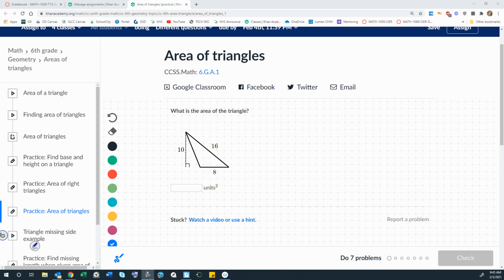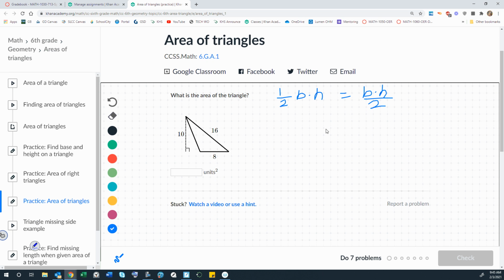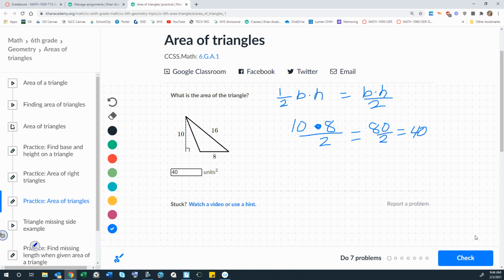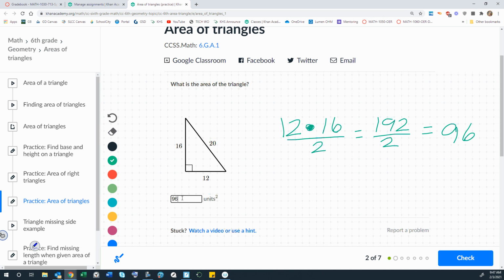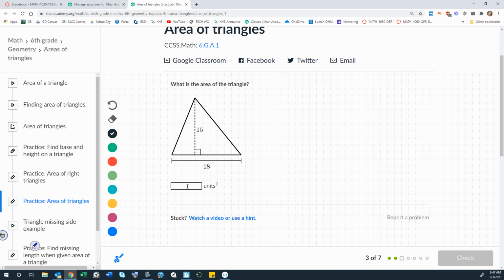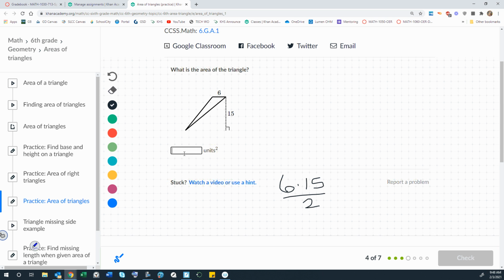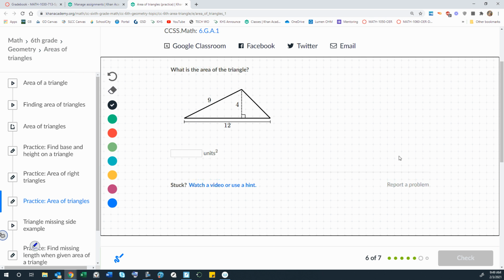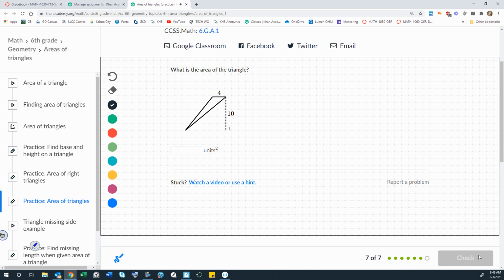khan academy assignment: area of triangles